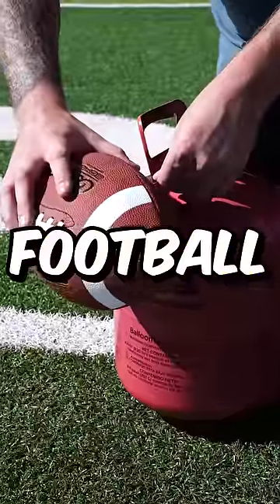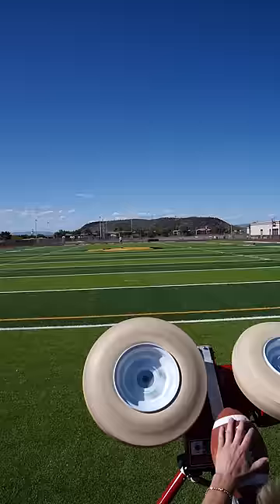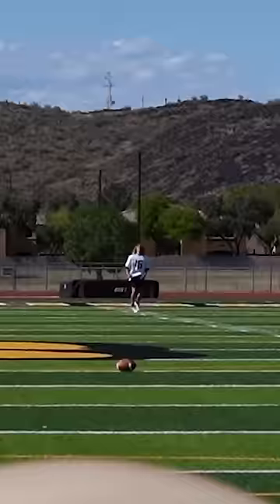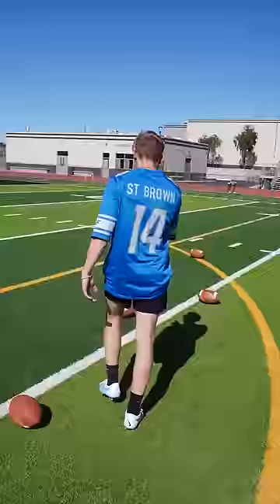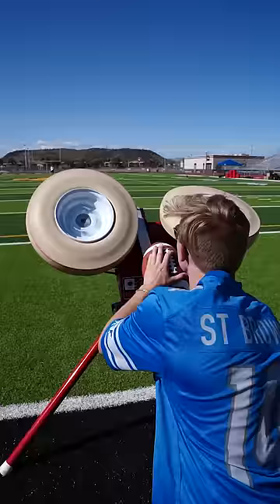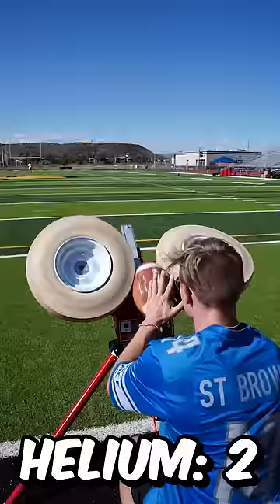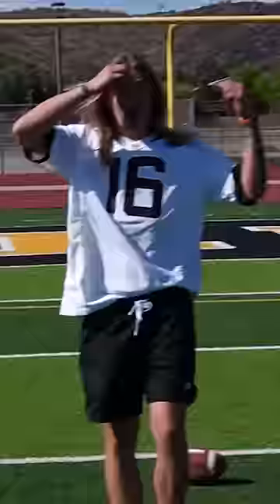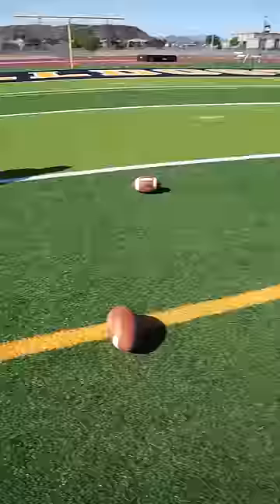we filled nfl balls with helium...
would helium really make a ball fly further?